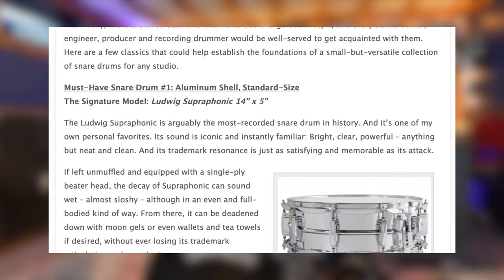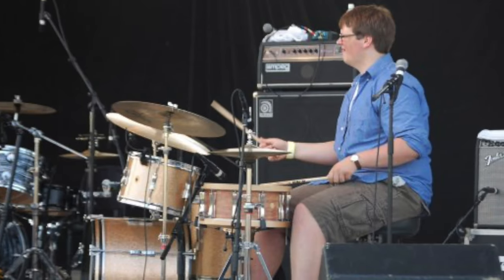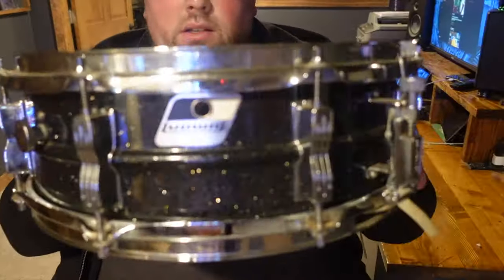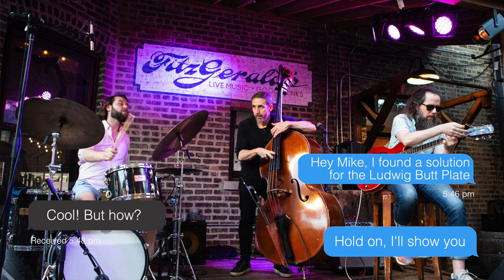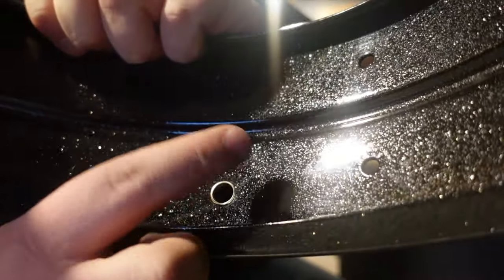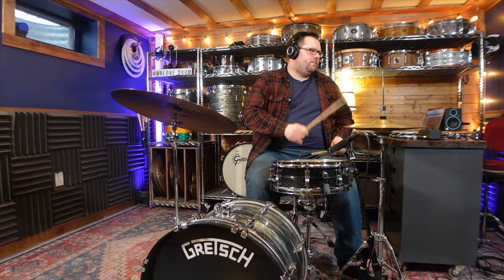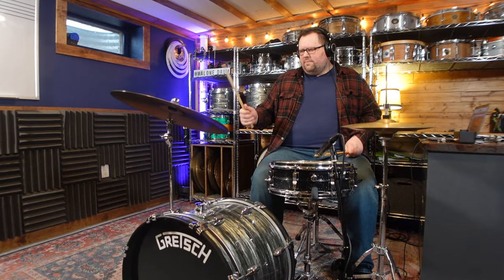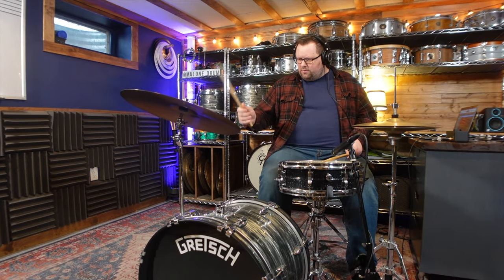Restoring a 90's Ludwig "Blackrolite" Snare Drum // Black Galaxy Acrolite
Ludwig P88 Mount

The backing tracks used in these videos are from Tim Baltes Drumless Tracks collection available